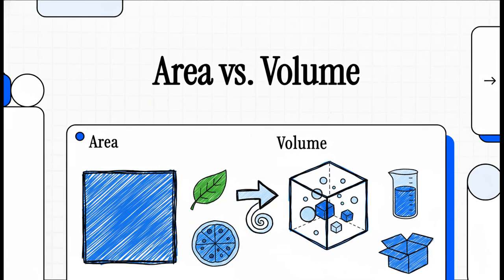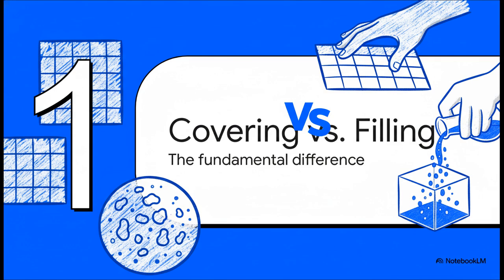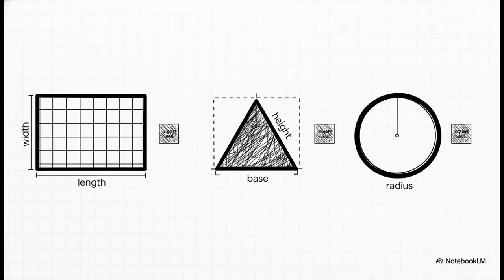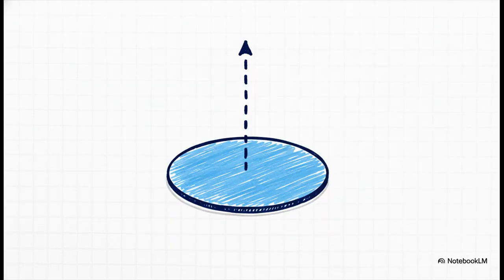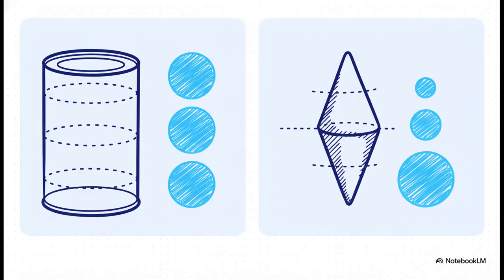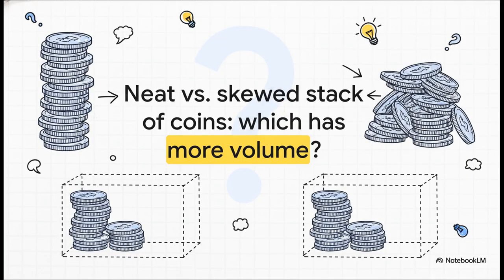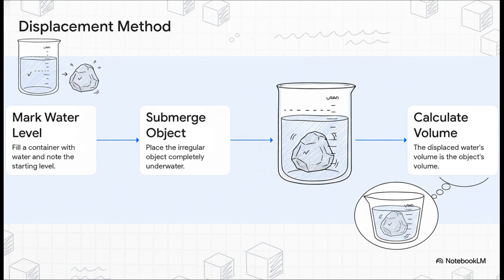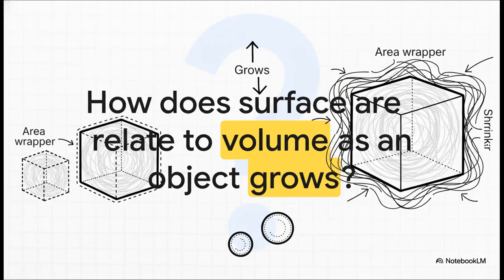Archimedes and the Geometry of Volume and Area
Archimedes revolutionized how humans understand space. In this video, we explore his insights into volume, area, and measurement—ideas that still shape modern science and engineering. This is a journey into the origins of mathematical thinking.